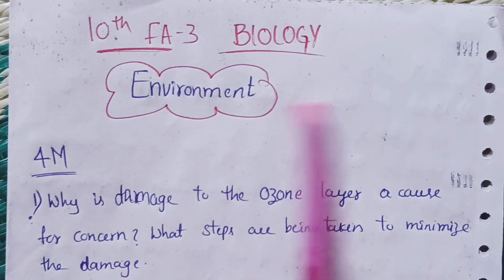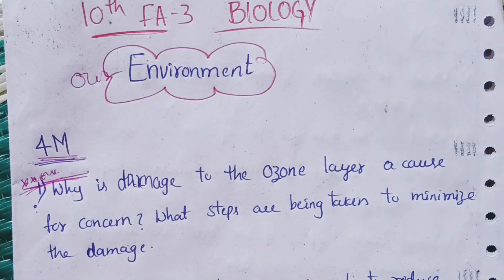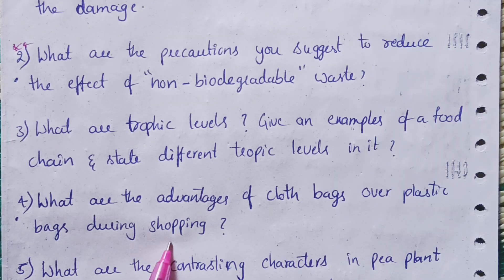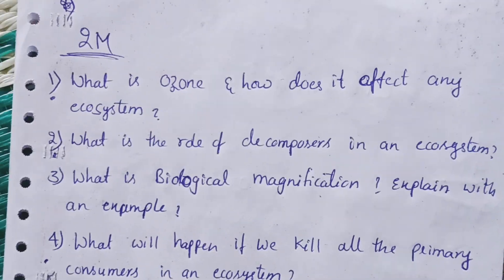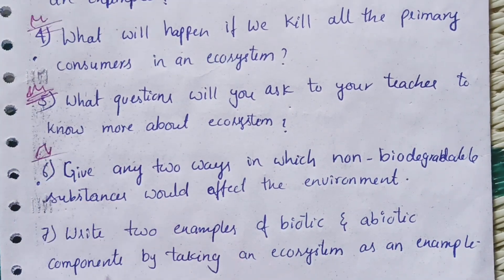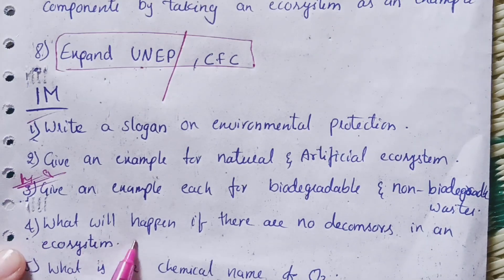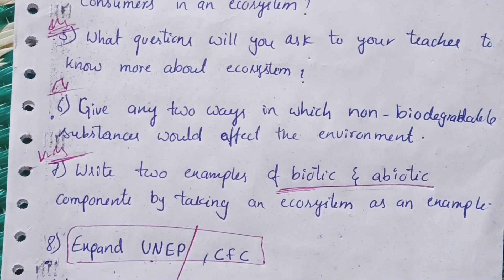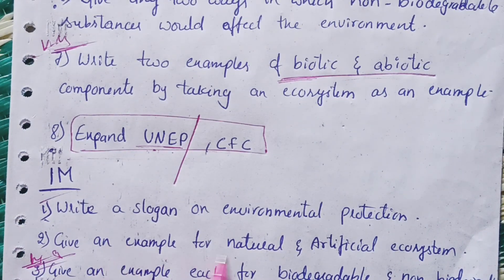10th 💯FA-3 BIOLOGY Most Important Questions 2025-2026 | 10th 💯SAMP-3 BIOLOGY Most Important Question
10th 💯FA-3 BIOLOGY Most Important Questions 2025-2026 | 10th 💯SAMP-3 BIOLOGY Most Important Questions👍

Follow STILLALEARNER